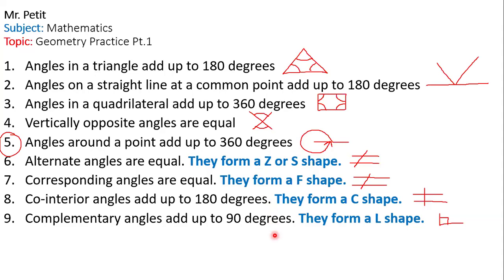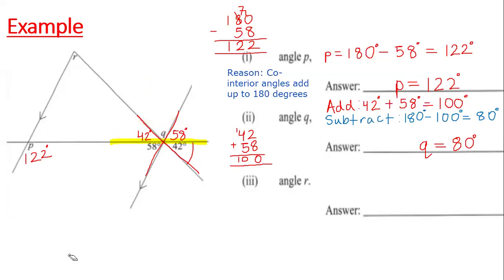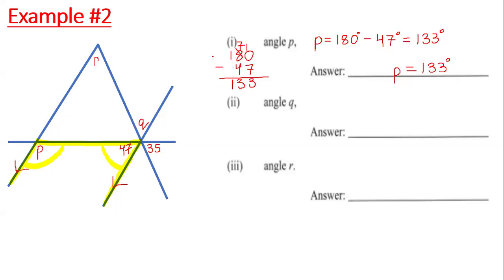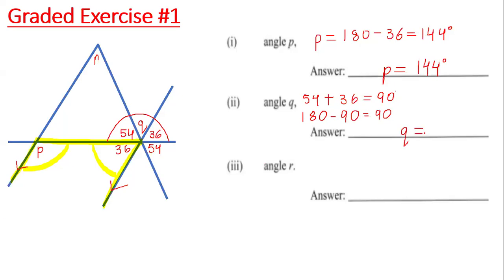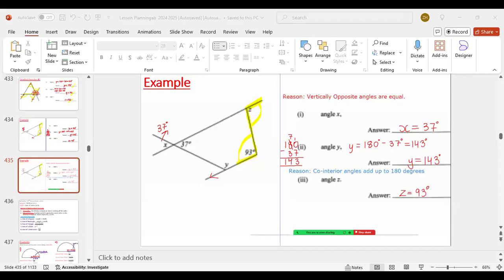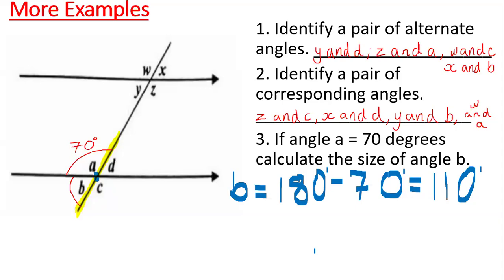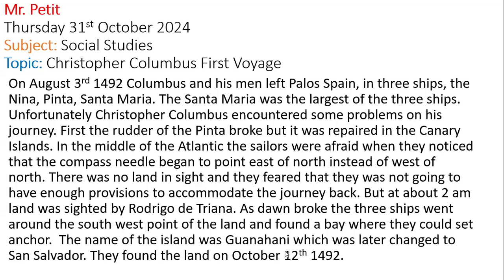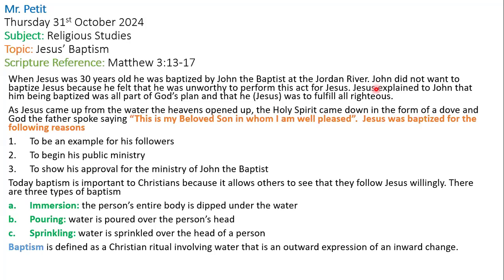EVENING CLASSES DAY 4 WEEK 9 (FALL 2024) Geometry Practice Pt.4